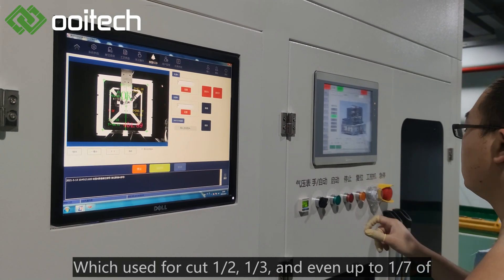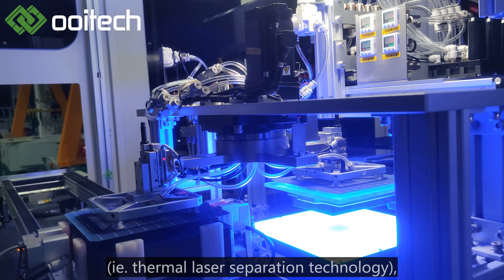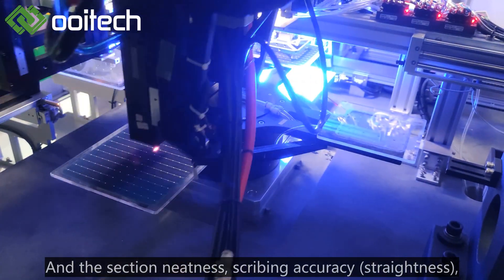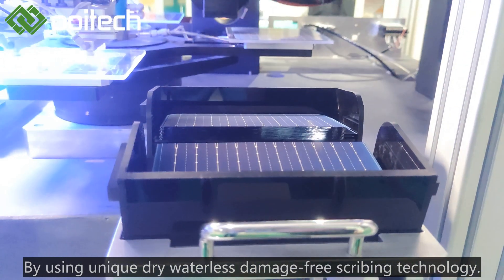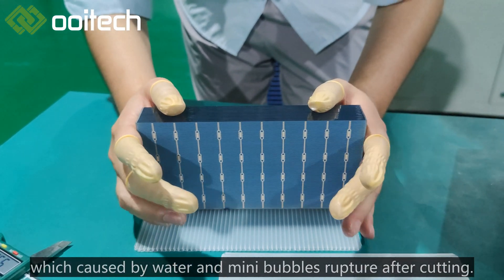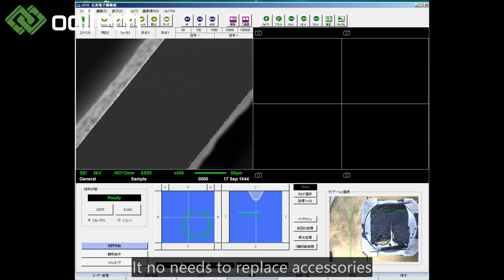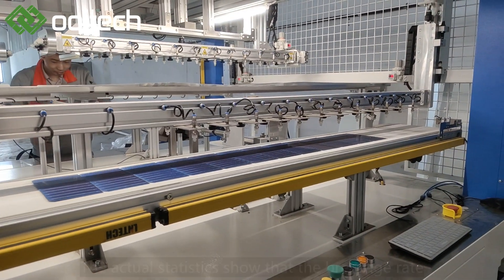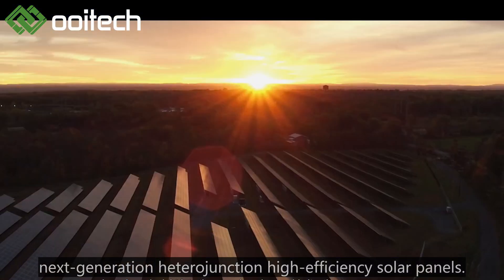Solar Cell Laser NDC (Non-Destructive Cutting) Machine, TLS (Thermal Laser Separation) Damage-Free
Solar Cell Laser NDC(Non-Destructive Cutting) Machine, TLS(Thermal Laser Separation)

solar cell cutting machine
solar cell laser cutting machine
solar cell laser ndc machine
solar cell tls machine
waterless damage-free solar cell cutting machine
PERC, HIT, Topcon, SHJ, IBC solar cell cutting  machine
waterless solar cell NDC machine
high-speed solar cell cutting machine